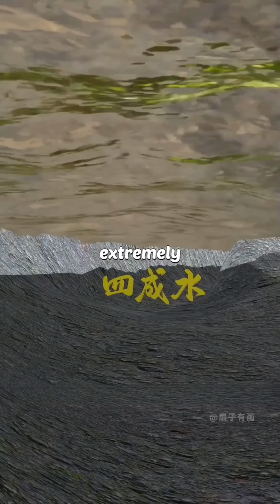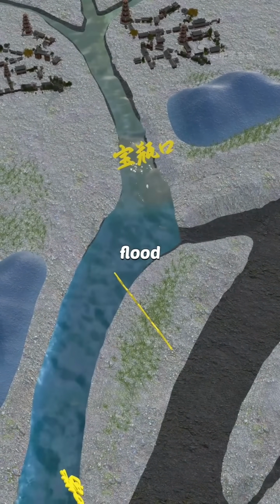The 2,000-Year-Old Irrigation System Still in Use Today